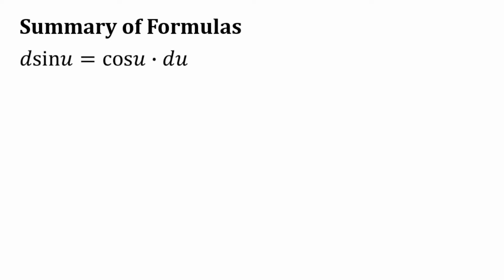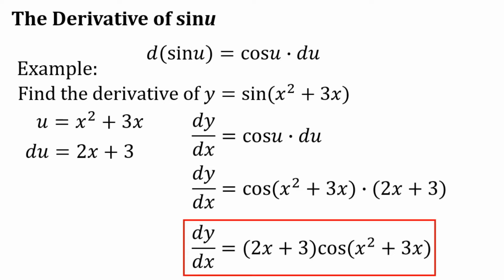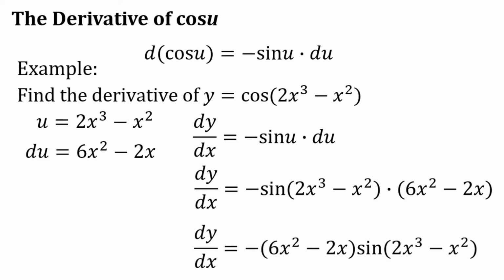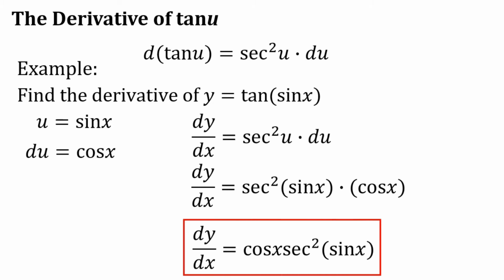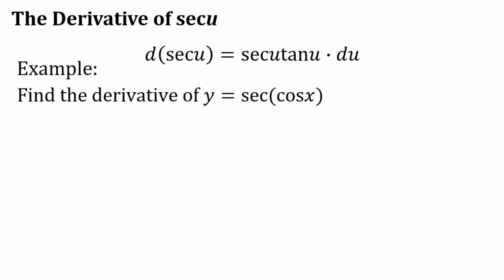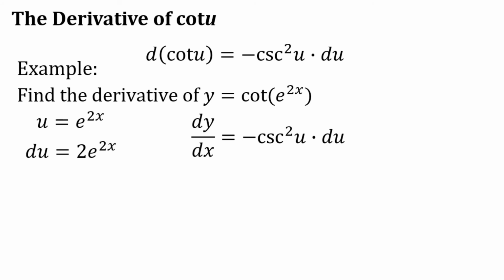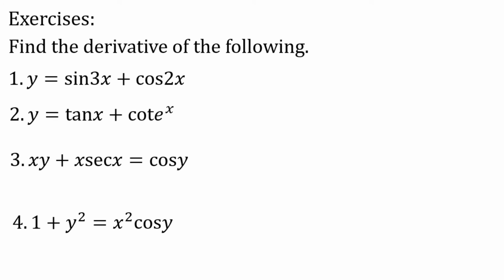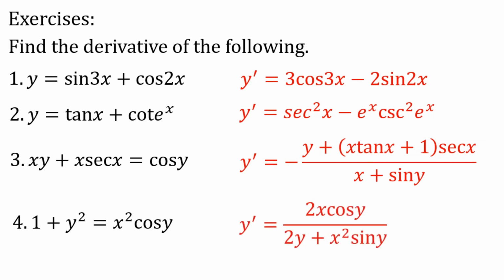Derivative of Trigonometric Functions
This video is a recorded lecture discussing derivatives of trigonometric functions. This video is for senior high school students under the Science, Technology, Engineering, and Mathematics (STEM) strand who are taking the subject Basic Calculus; and for college students who are taking the subject Differential Calculus.